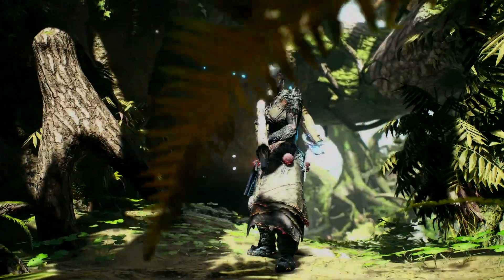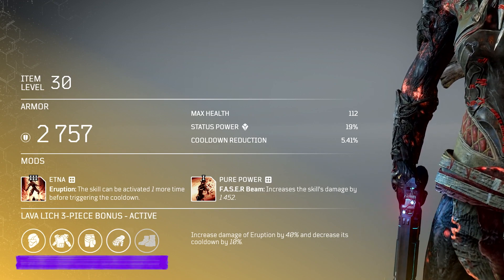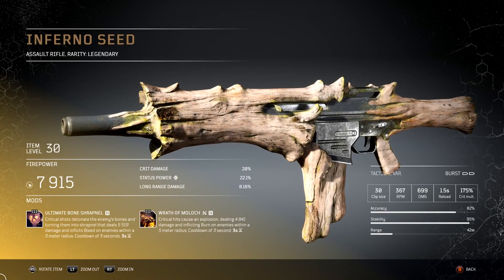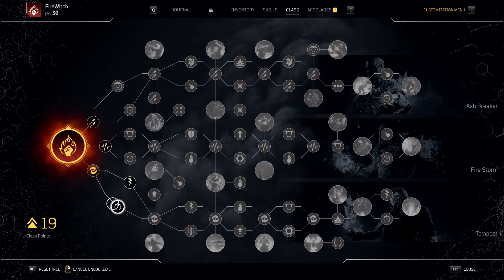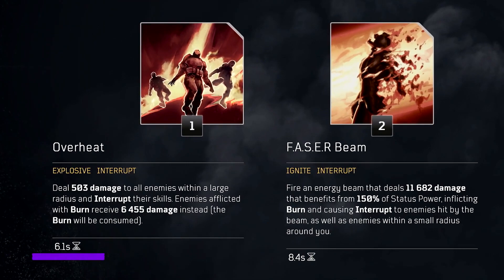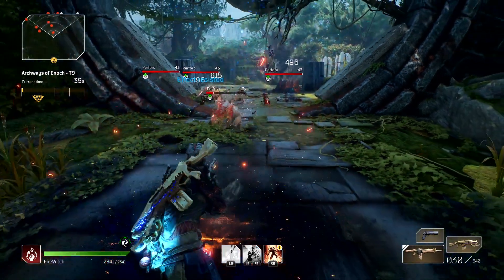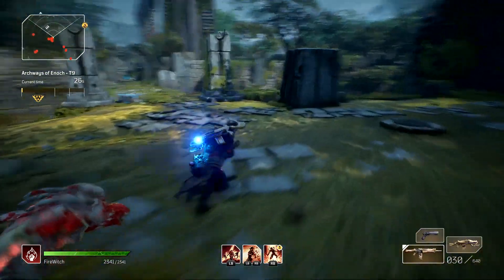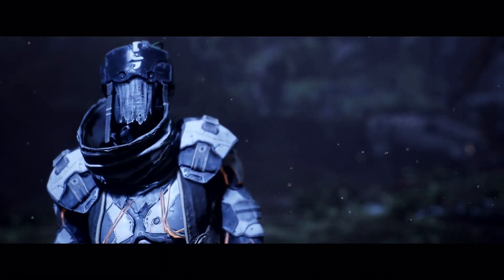Outriders Ultimate Build - Fire Witch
Check out this Fire Witch Ultimate Build presented by the Outriders Dev Team!

Discover The Fire Witch, a devastating Pyromancer nuke-based build that relies on you weaving skills together to maximize its effectiveness.